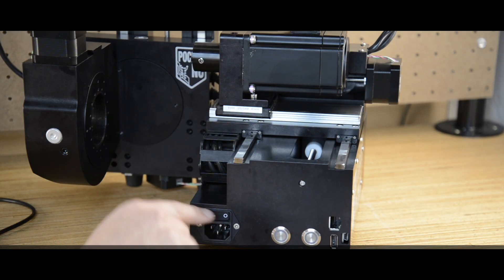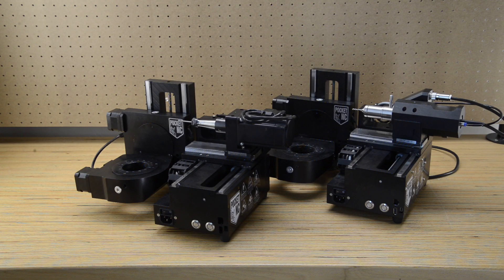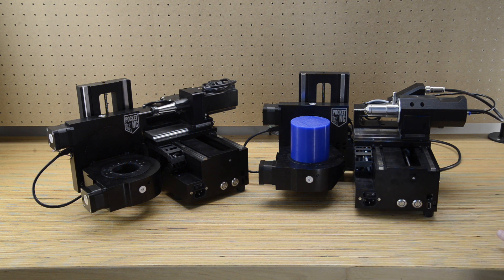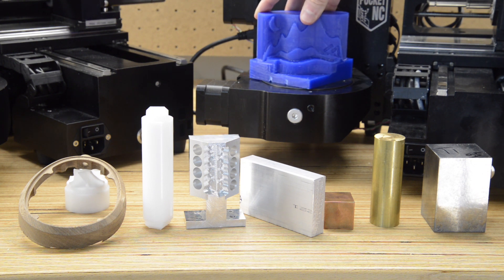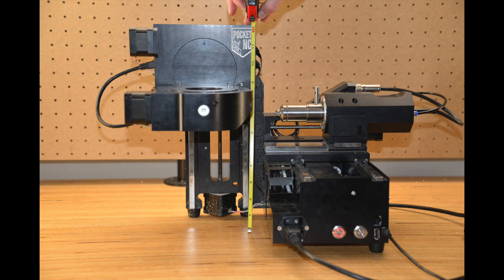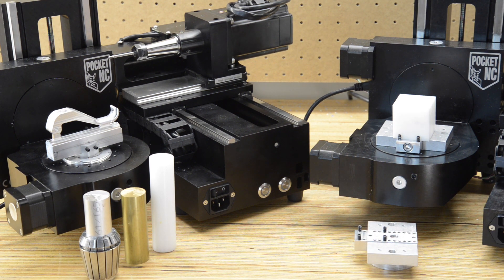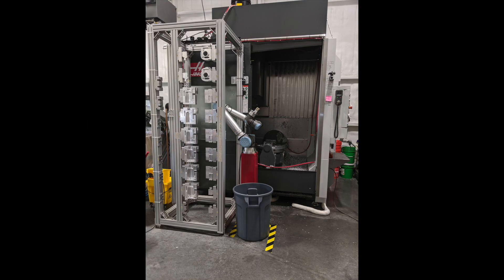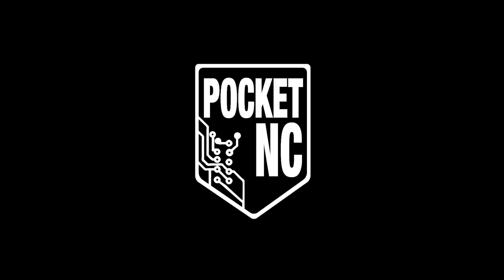10 Frequently Asked Questions about the Pocket NC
This video covers some of the most frequently asked questions we get about the Pocket NC machine in a visual format. We cover how big of a part can be cut on the machine, what workholding is available, what types of material the machines can cut and more!

0:00 Intro
0:08 Power requirements
0:26 Spindle Power
0:37 Coolant
0:53 Size of parts
1:05 Tolerances
1:15 Materials can cut
1:35 Dimensions of machine
1:46 Workholding Options
2:07 Software requirements
2:25 Where manufactured
2:44 More information